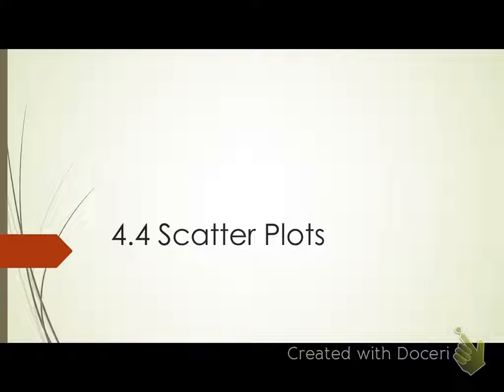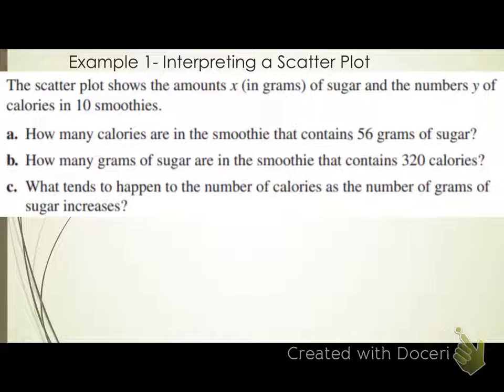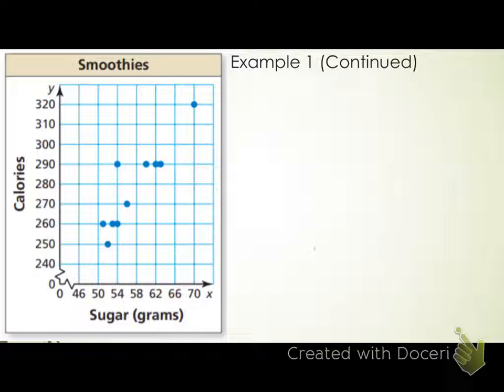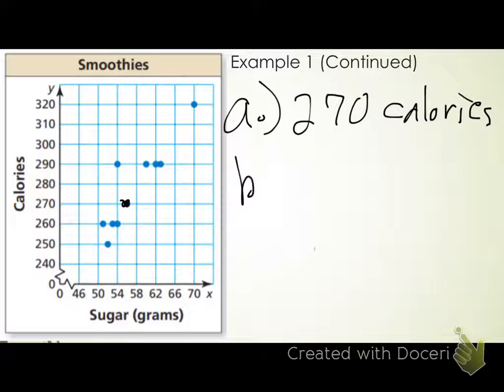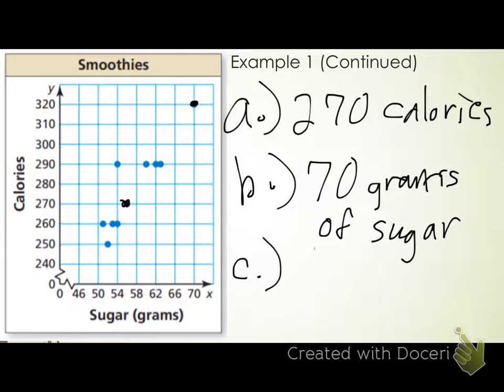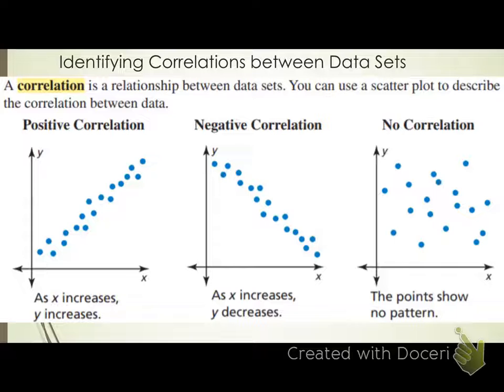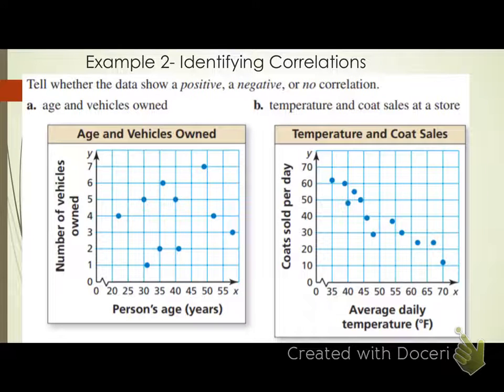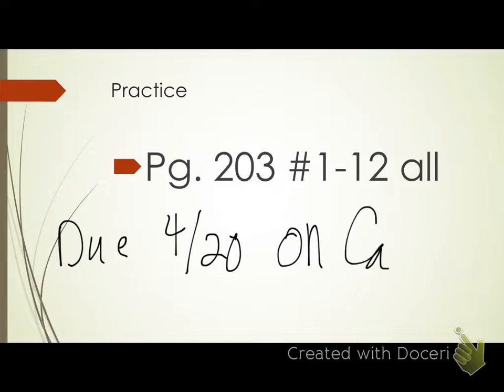Algebra 1- 4.4 Scatter Plots Notes (5th hour)